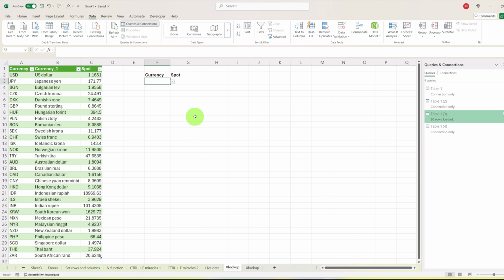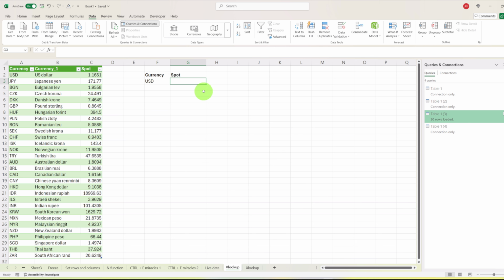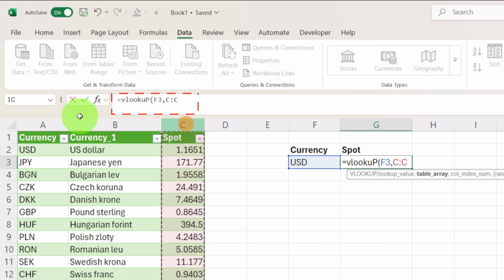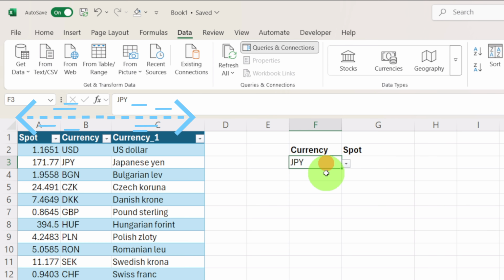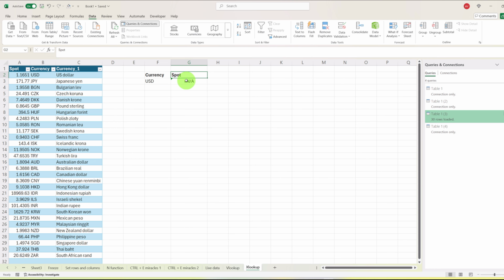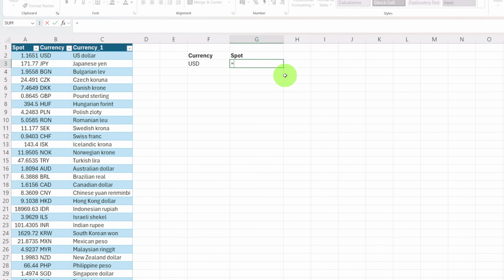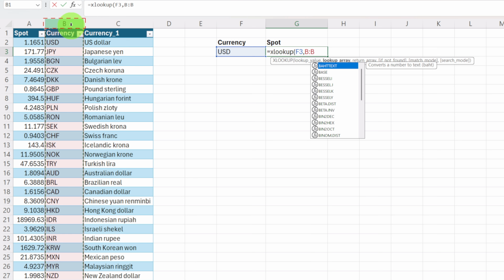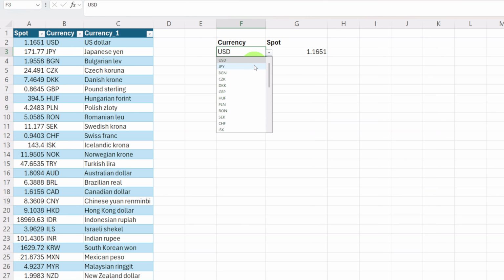XLOOKUP Explained in 2 minutes - Better than VLOOKUP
Say goodbye to VLOOKUP’s limitations! In this video, you’ll learn why XLOOKUP function is the upgraded function that makes lookups in Excel faster, simpler, and far more flexible. Once you try it, you’ll never go back to VLOOKUP again.

🎓 What You'll Learn:
• The major limitation of VLOOKUP
• How XLOOKUP solves that problem
• How to use the XLOOKUP function
• Why XLOOKUP is the smarter choice for modern Excel users

📌 Key Takeaway:
• XLOOKUP is the modern, more powerful alternative to VLOOKUP function

Timecodes:
0:00 – Introduction
0:19 – The limitation of VLOOKUP
0:48 – What makes XLOOKUP better
0:55 – How to use XLOOKUP